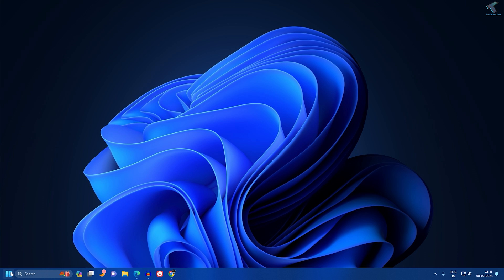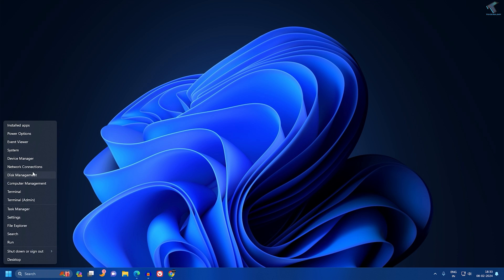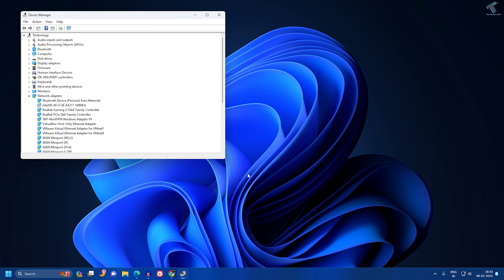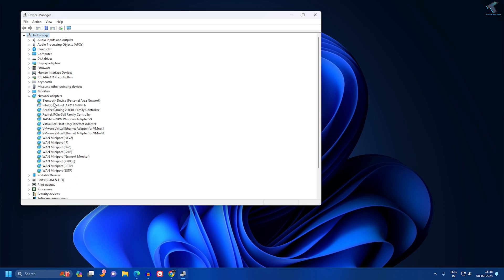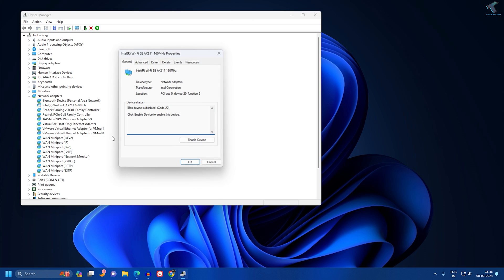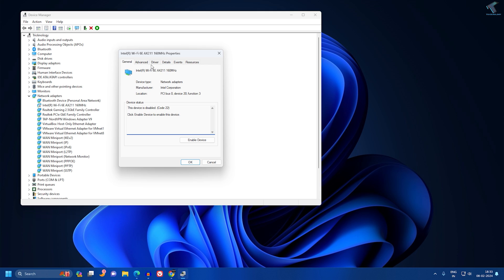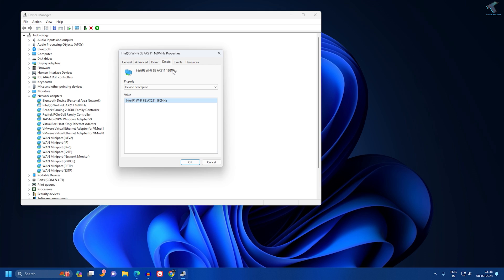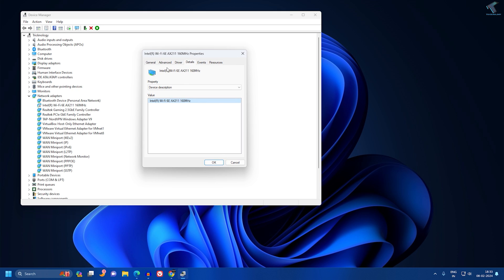How To Find Out Your Wi-Fi Drivers Name on Windows 11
Here in this video tutorial, I will show you guys how to find out your Wi-Fi or wireless driver name on your Windows 11 PC or Laptop.